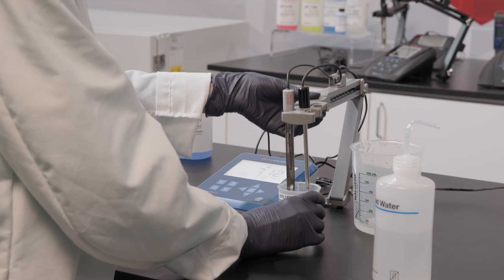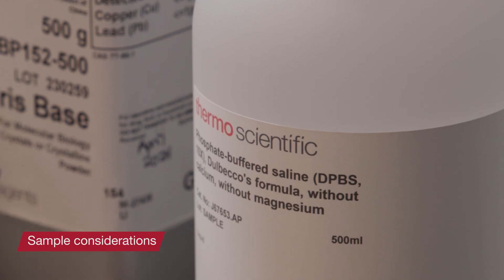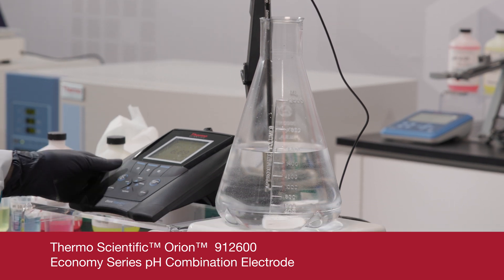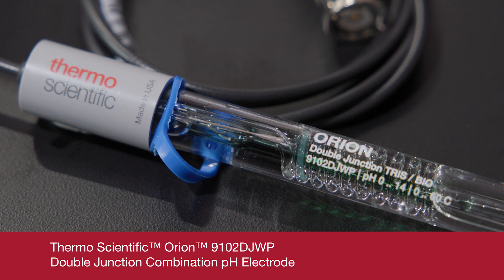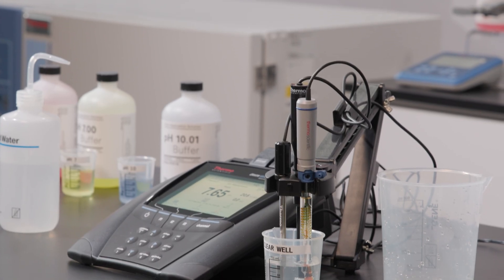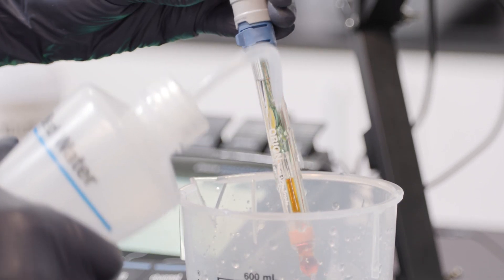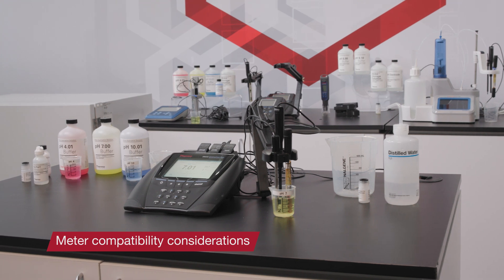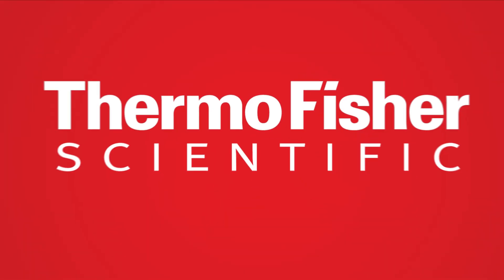How to choose: Selecting the right pH electrode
Learn how to choose the right p-H electrode using five key considerations.

0:00 Introduction
1:14 Sample consideration
1:51 Container dimension considerations
2:57 Precision considerations
3:51 Electrode design considerations
4:43 Electrode maintenance
6:09 Electrode durability
6:33 Meter compatibility considerations
7:18 Summary